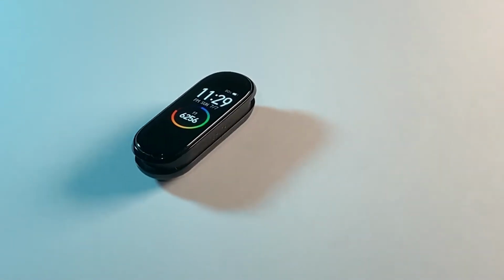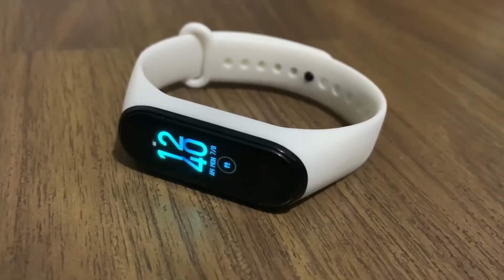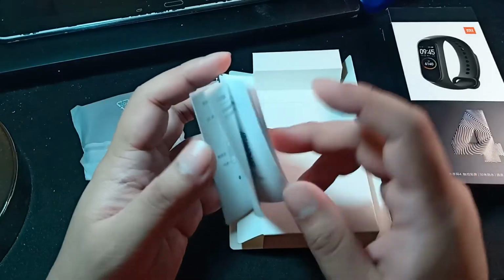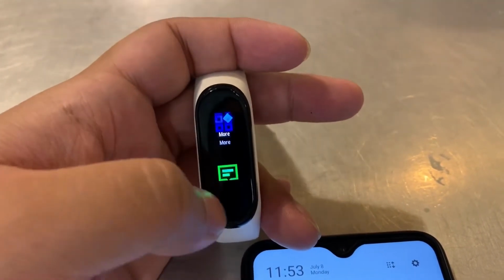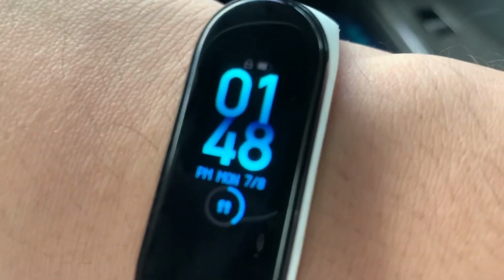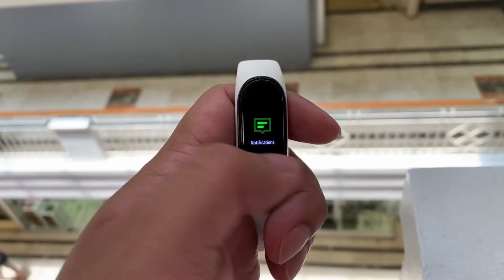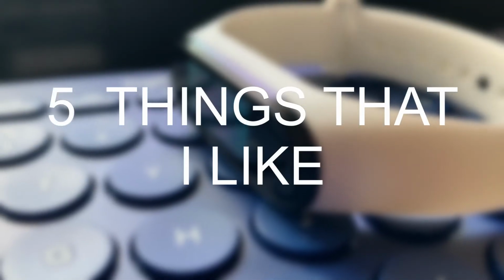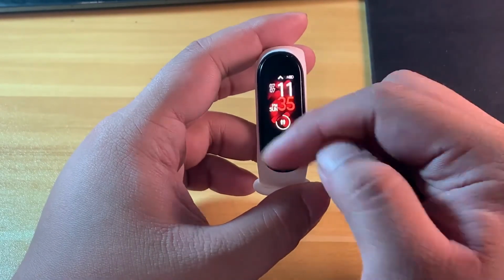MI BAND 4 UNBOXING AND REVIEW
This is my MI BAND 4 UNBOXING AND REVIEW